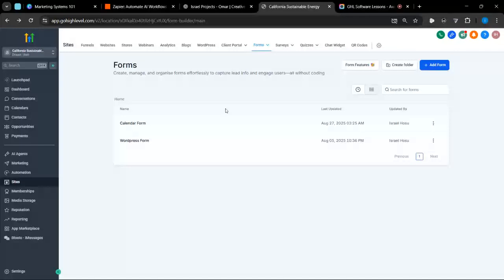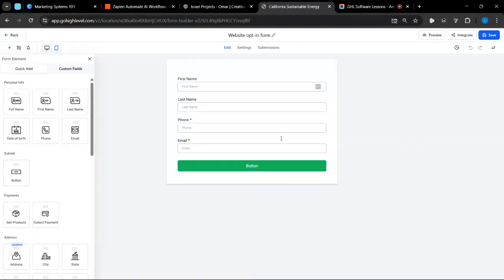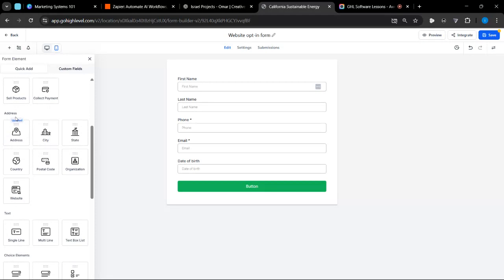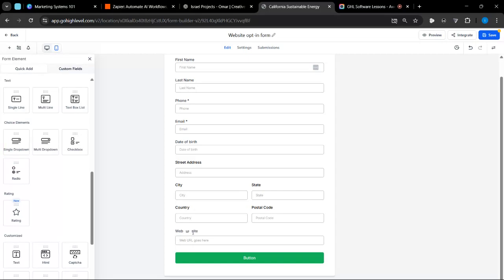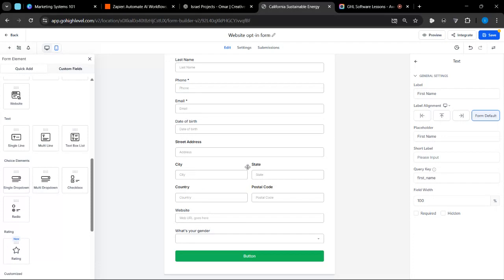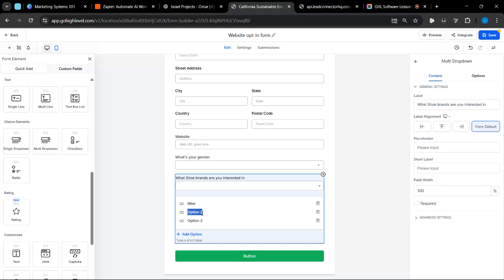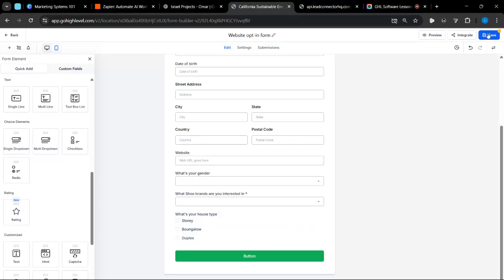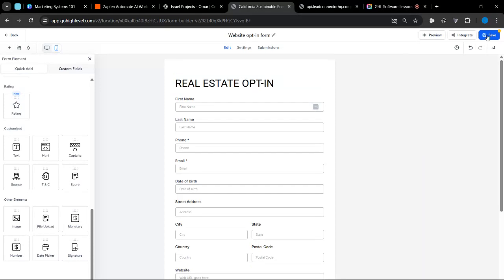GHL Forms 10 Standard form fields & Types